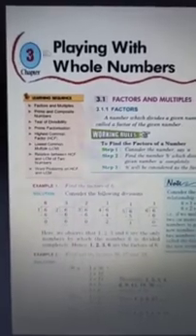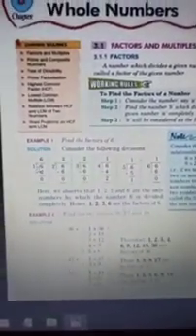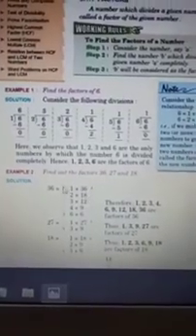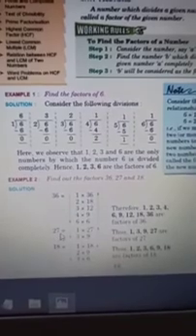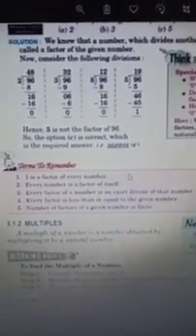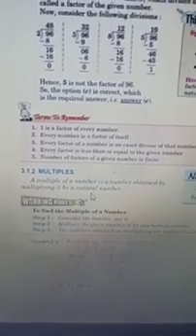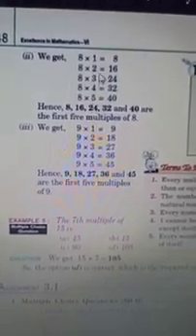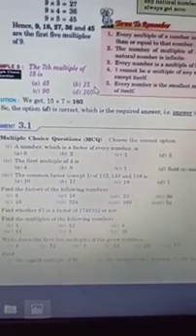Factors & Multiples (Playing with whole numbers) ch-3 Maths class-6 by Neha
In this video I have discussed about factor and multiples..
If you have any question, ask me..